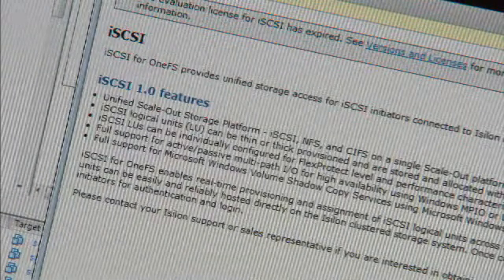Isilon's Unified Scale-Out Storage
Isilon's Unified Scale-Out Storage simplifies block and data work flows. Consolidation on single scale-out platform simplifies management and increases efficiency. For fault tolerant, integrated, scalable storage, simple is smart.